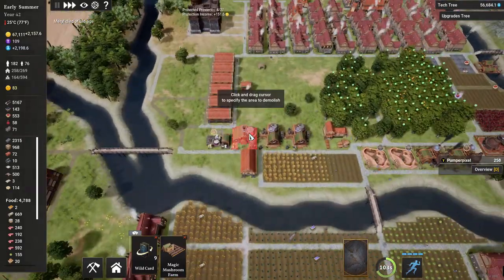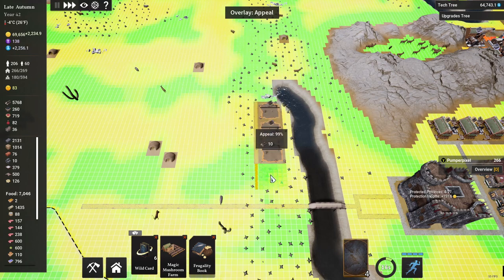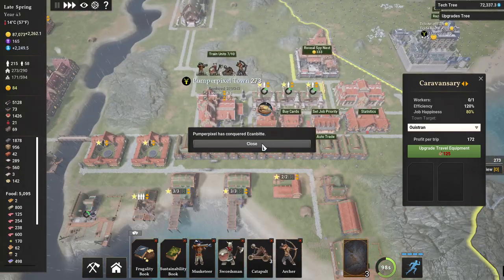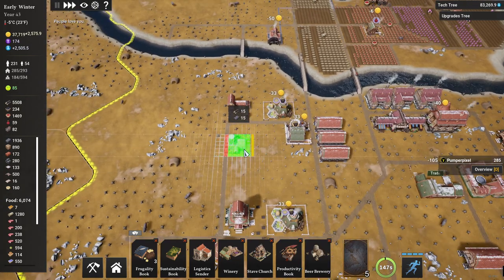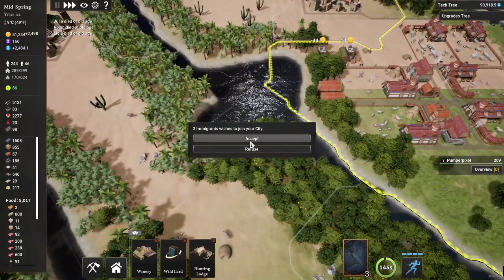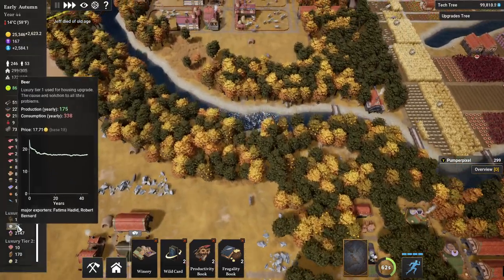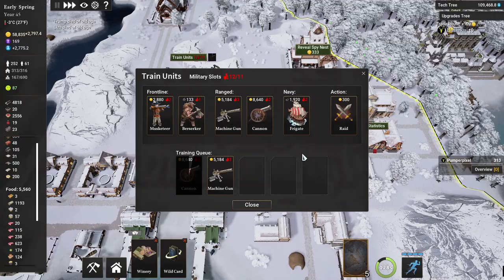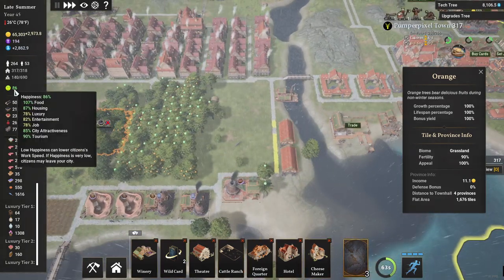Desert Mushroom City🏜 | Kingdoms Reborn Let's Play "Vikings" [E10]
I hope this new playthrough will accompany you and help you chill and relax.

GOAL: 250 Sub 💪

Game description:
"Kingdoms Reborn is a city-builder with multiplayer and open world. Guide your citizens. Grow from a tiny village to a prosperous city. Upgrade your houses and technology. With multiplayer, you can cooperate or compete in real-time with your friends in the same open world."

Current faction, "Norsemen"

Episode chapters:

00:00 Goals for the EP
01:33 Setting our immigration office avenue
04:00 Setting up the magic & normal mushroom farm city
06:55 Attacking Ecanbitte
08:05 Continuing with the mushroom farm build
13:24 Enacting some city policies
15:21 Stave Church placement
18:27: Beautiful singles hunting lodge, for sale
22:39 Final beer brewery placement
22:57 Plans for the future winery
27:12 Attacking Bratierre
30:10 Unlocking new building
31:12 Final remarks